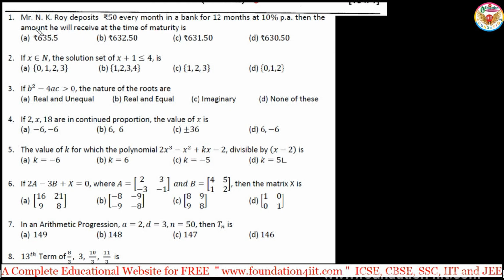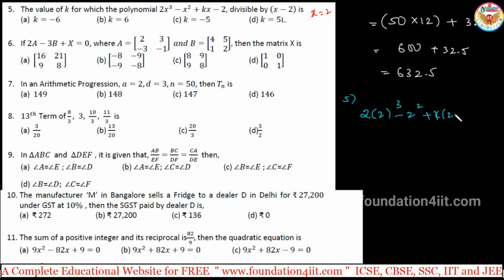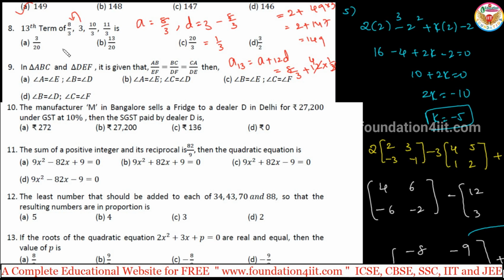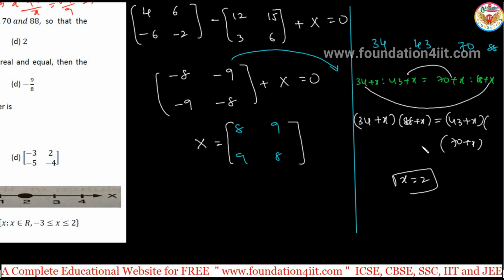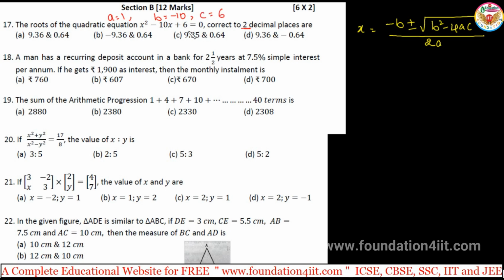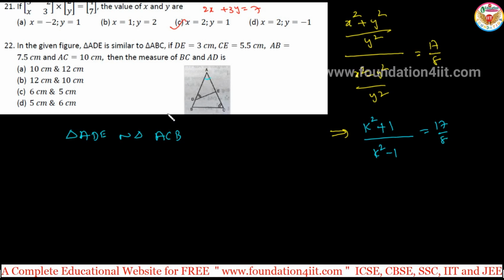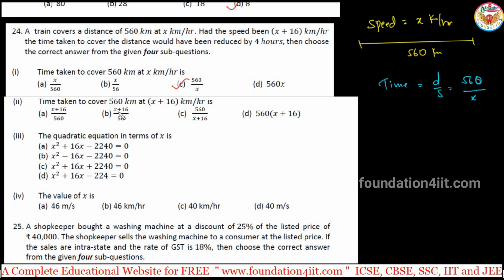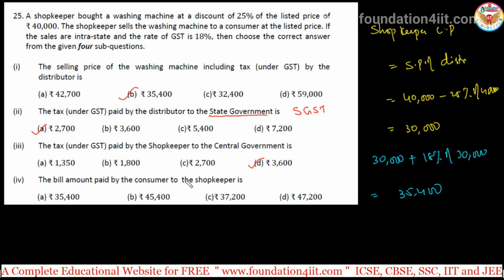Class 10 ICSE First Semester Exam || Mathematics || Model Test Paper 6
- Albert Einstein

Class 10 ICSE Maths Semester 1 Chapter wise M.C.Q's pdf file

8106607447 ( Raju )